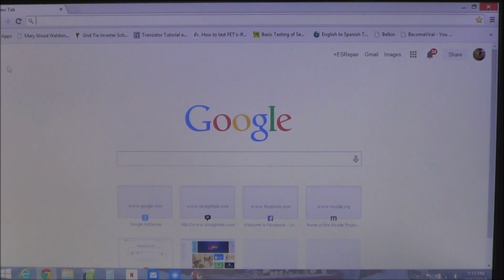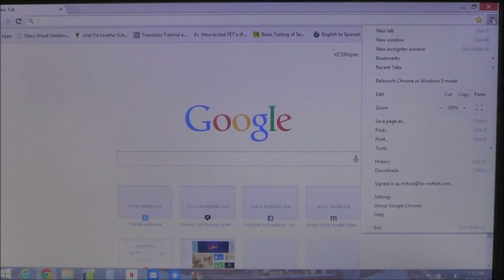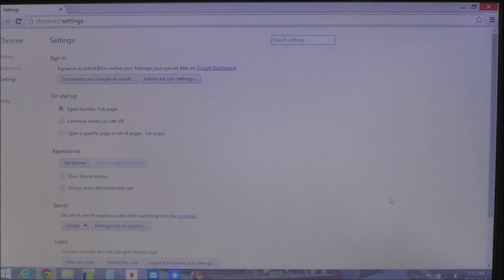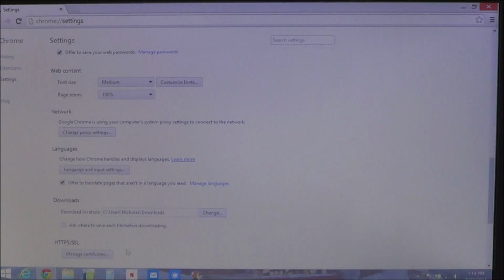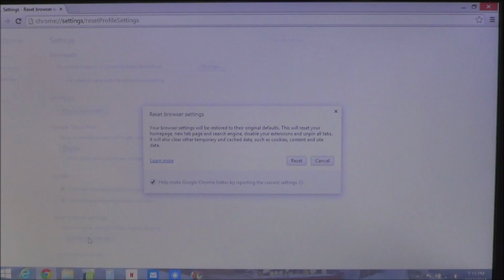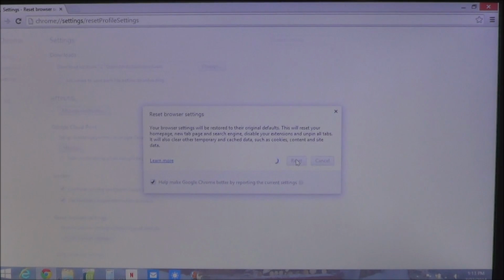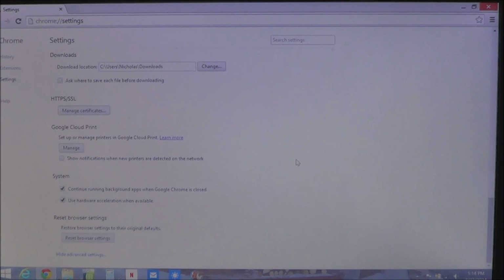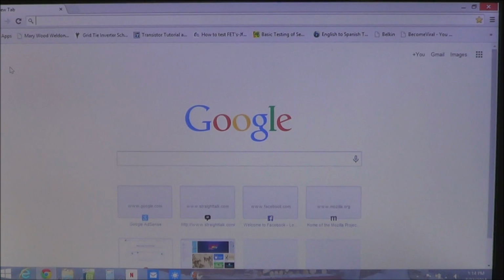How to reset Google Chrome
Having problems with your Google Chrome web browser? Here is a quick fix to reset the browser to it's default configuration.